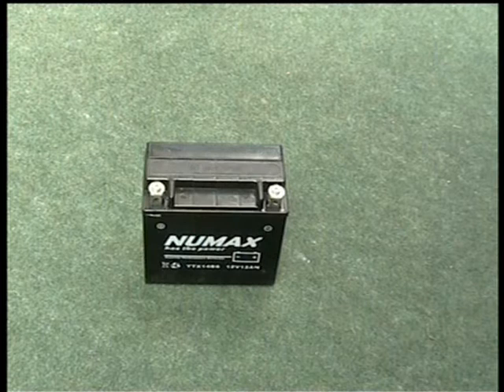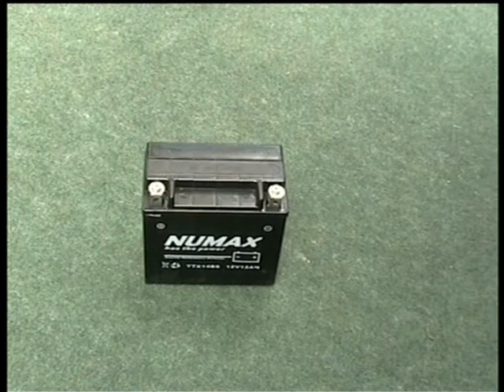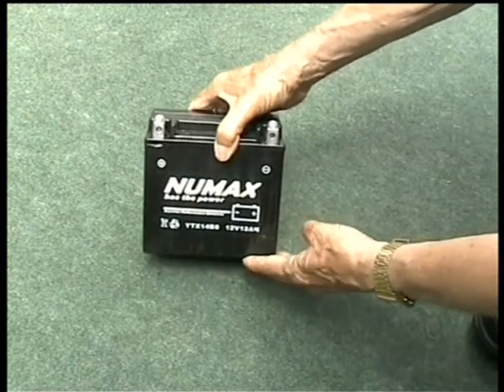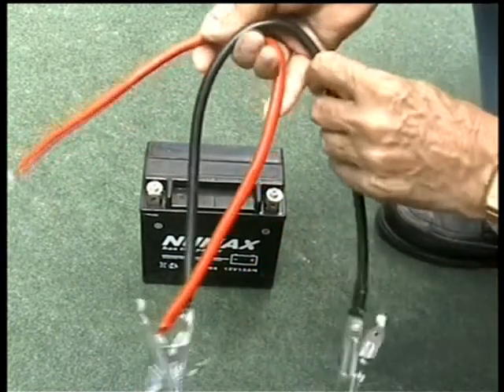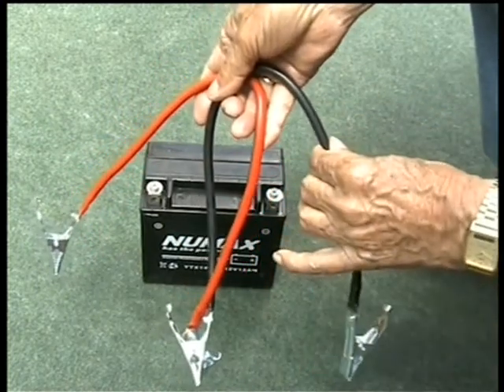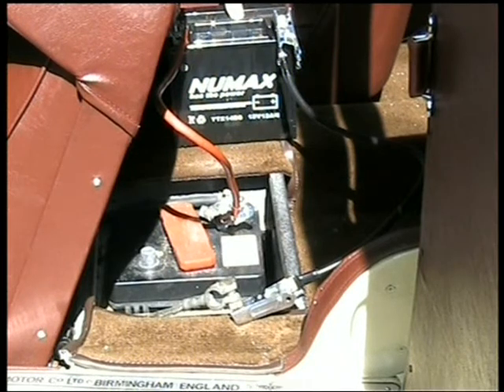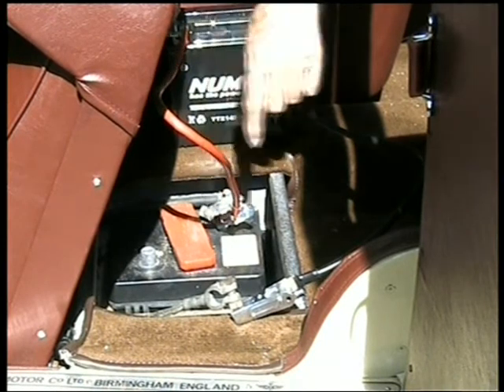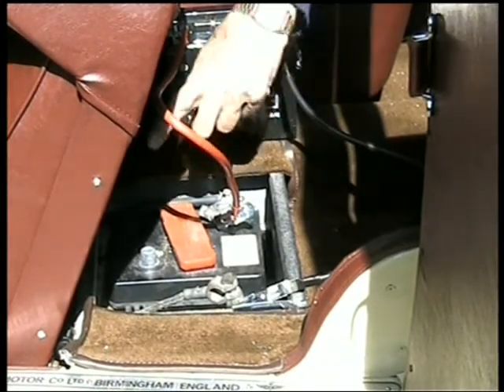12 Volt Starting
Starting a reluctant 6 volt Austin Seven